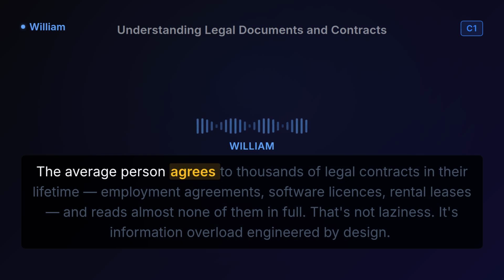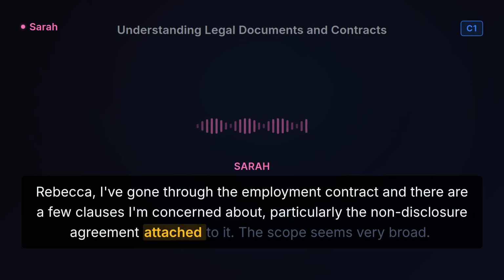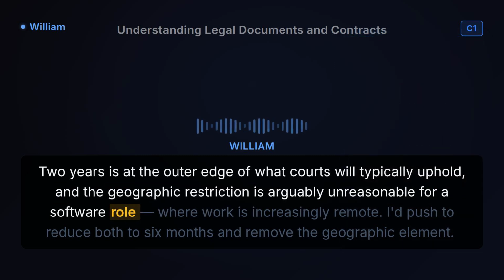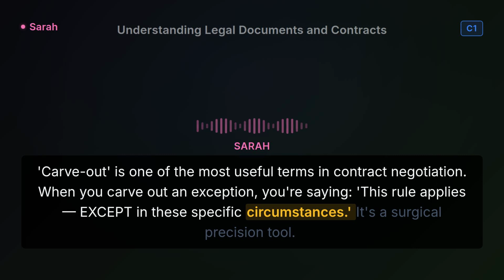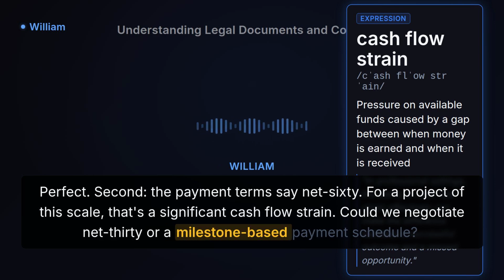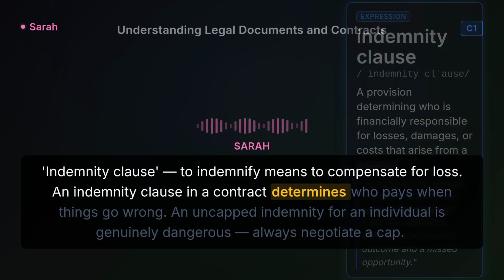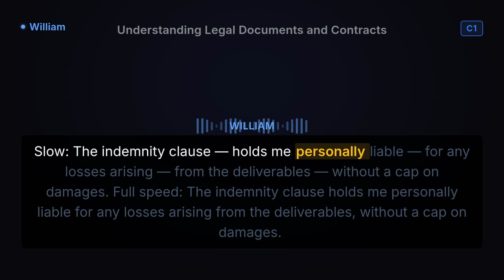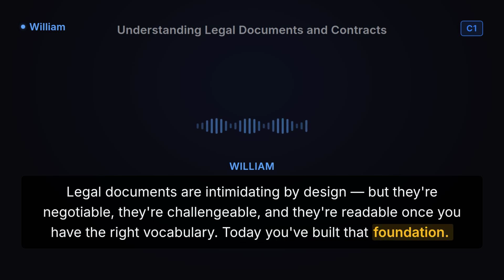Learn English: Understanding Legal Documents and Contracts | C1 Listening Practice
Law / Contracts

In this episode, William and Sarah have a real English conversation to help you practice your listening and speaking skills. This episode is designed for C1 learners.

🎧 VOCABULARY IN THIS EPISODE:
• information overload — An excess of information that makes it difficult to understand or process what is important
• demystify — To make something easier to understand by removing unnecessary complexity or mystery
• arcane — Known or understood by very few; mysterious and obscure
• high-stakes skill — An ability whose correct use or misuse has significant real-world consequences
• scope seems very broad — The range of what the agreement covers appears to be wider than expected or reasonable
• provision — A specific clause or condition within a legal document
• pertaining to — Relating or belonging to; concerning
• unenforceable — Not capable of being legally imposed or upheld
• materiality threshold — A minimum level of significance that information must meet to be considered legally confidential
• narrower definition — A more precise and limited description of a term that reduces its scope of application